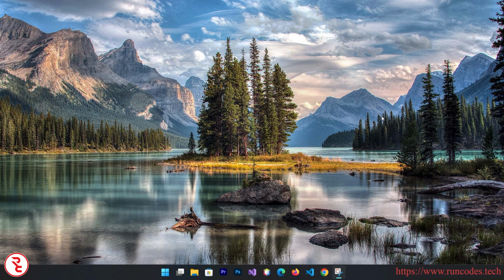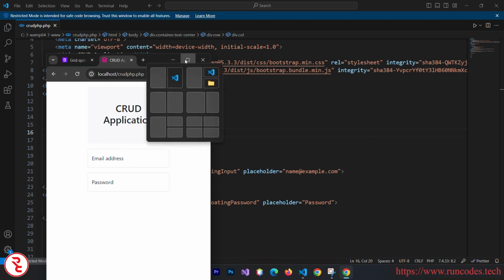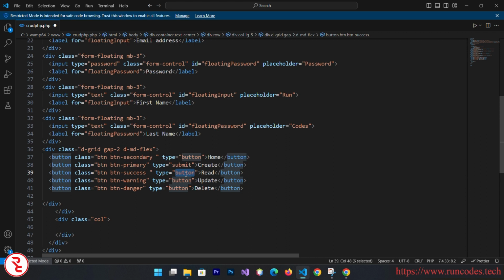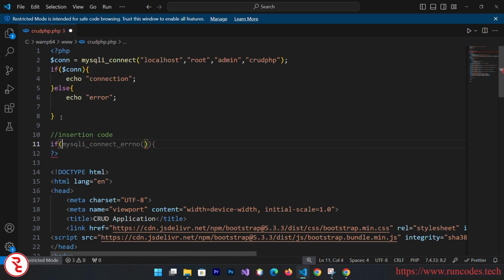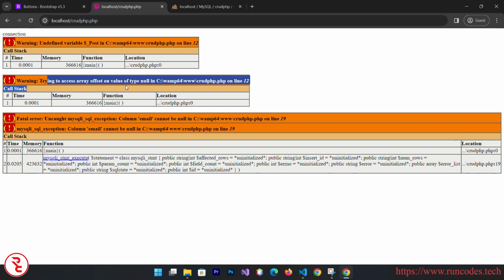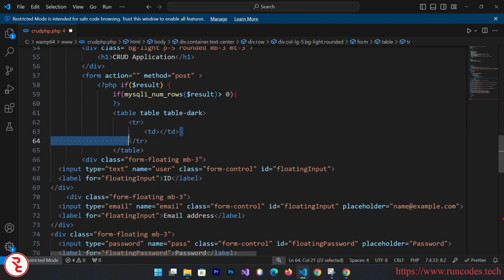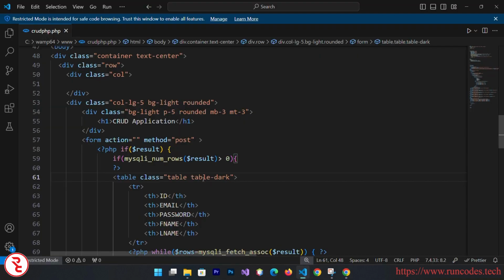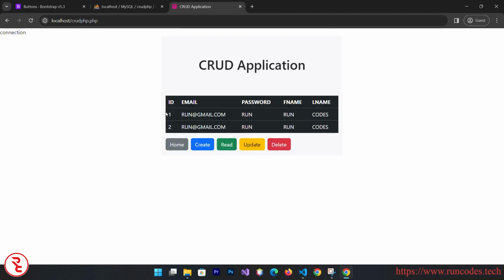CRUD System in PHP - How to Insert, Update, Delete and Read in PHP using MySQL Database & Bootstrap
TIMESTAMP:

what is CRUD App: 0:10
prerequisite: 0:27
bootstrap: 2:04
grid system: 2:50
designing: 3:13- 12:57
final design: 13:03
creating database in mysql: 13:21

backend code:
connecting php with mysql database: 15:16-16:05
insert into mysql database using php: 16:18-23:03
insertion debugging:  21:00- 22:34
read data from mysql database using php: 23:20 -24:32
hiding html controls and display data in table using php: 24:38 - 31:44
debugging read code: 30:19-31:18
update mysql database using php: 31:53 - 35:17
debugging update code: 34:23 - 35:10
delete from mysql database using php: 35:24 - 36:59
outro: 37:35

This video is created by Ran and RunCodes own this video. Using of this video on other channels without prior permission will be strictly prohibited. (Embedding to the websites is allowed).. So stop copying and be a responsible people.